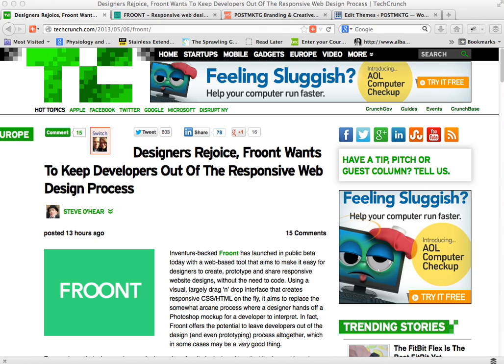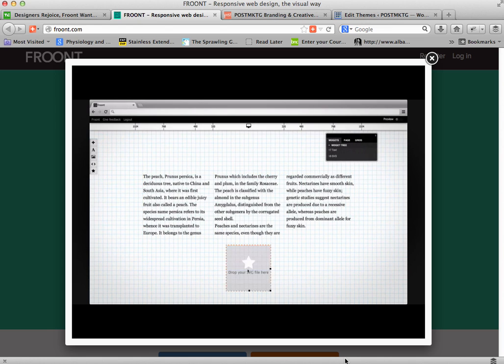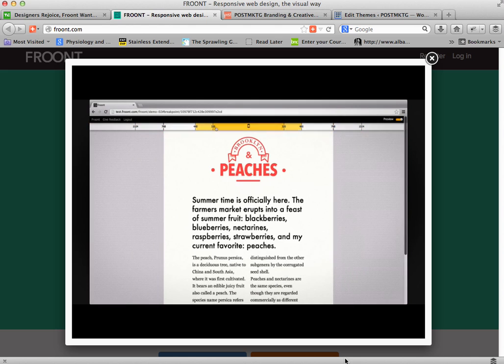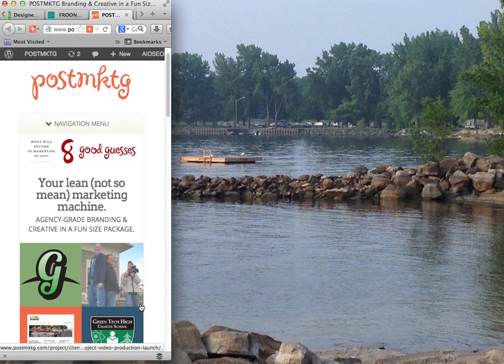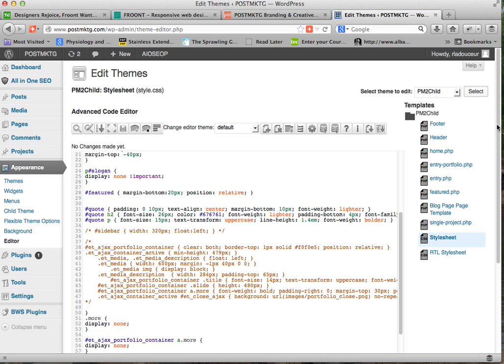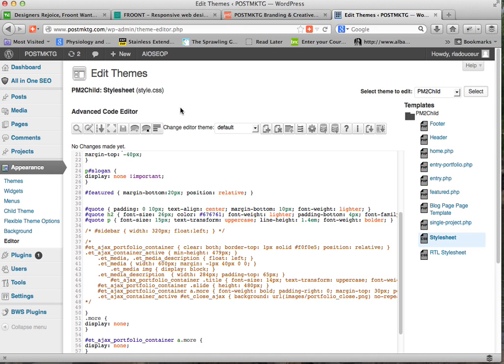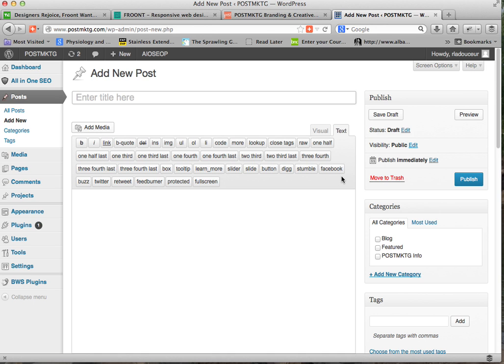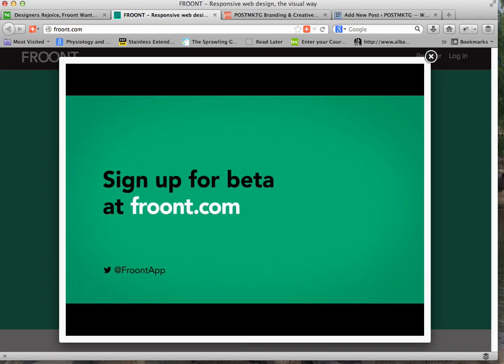Froont Review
Ron Ladouceur of POSTMKTG reviews FROOT, a tool that helps designers create responsive web page layouts without coding.